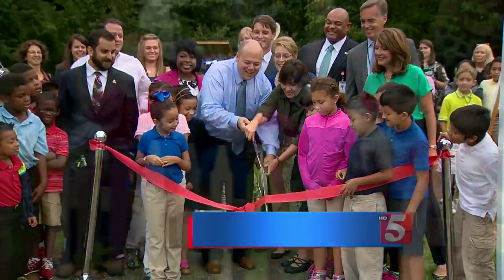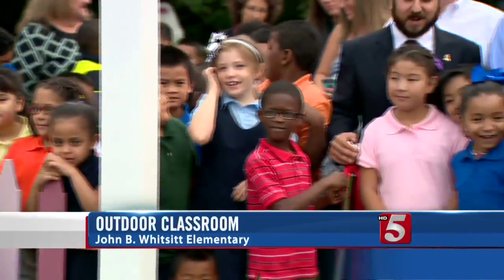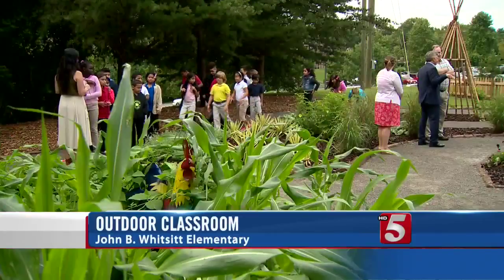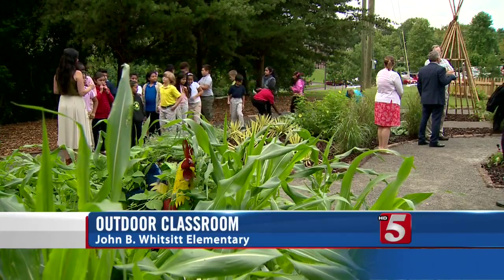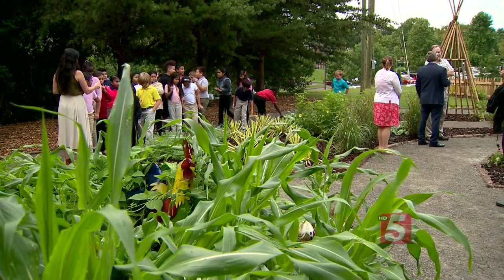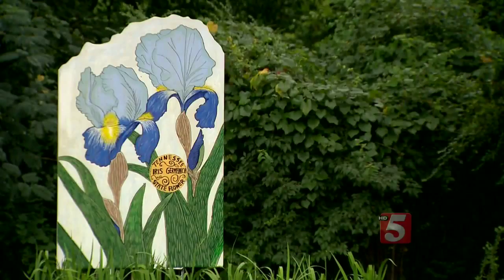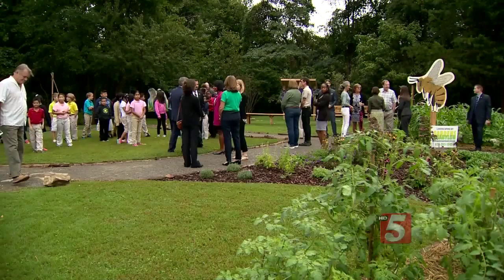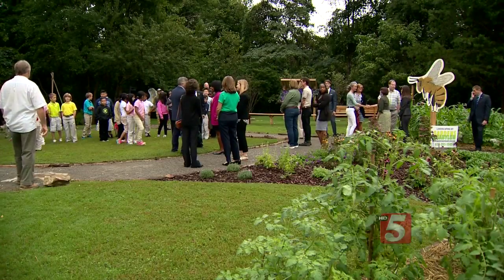'Whitsitt Wonderland' Outdoor Classroom Unveiled At Local Elementary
A new place to learn was unveiled for one group of Metro School students.